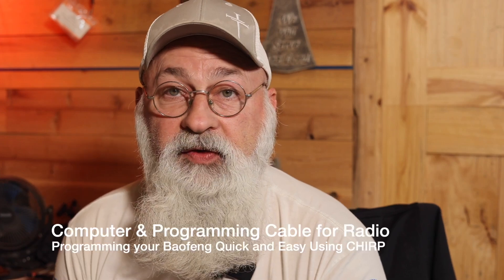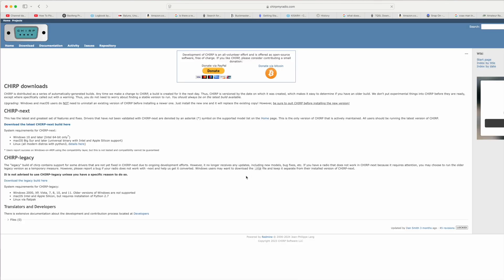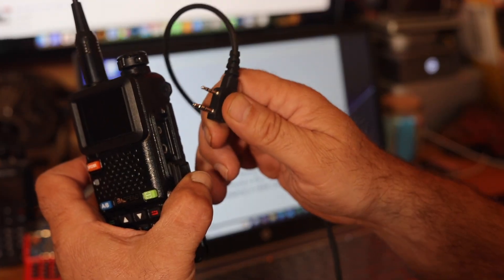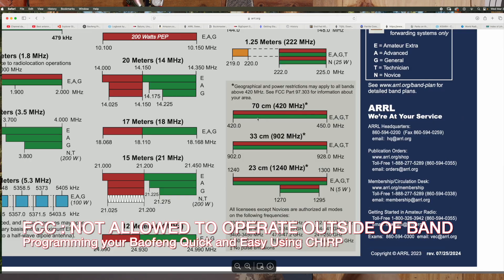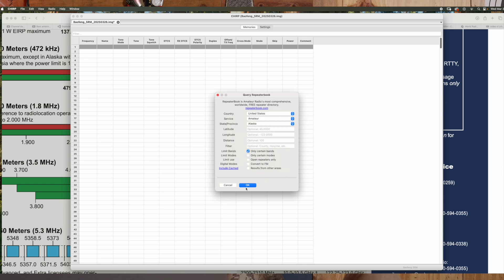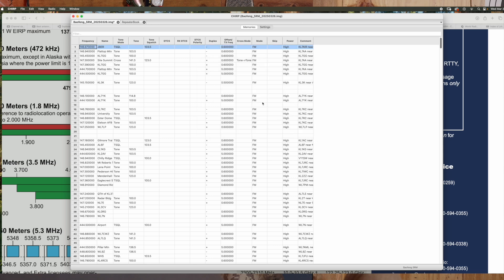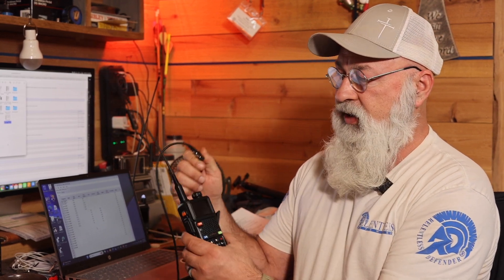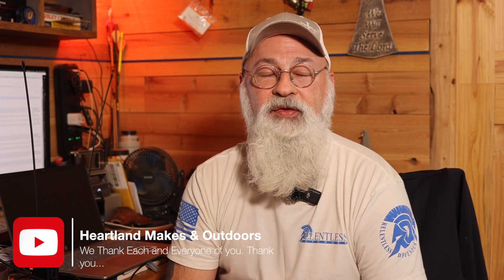Program your BAOFENG NOW !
Programming your new Baofeng radio couldn't be easier, we will be showing you how quickly and easily you can program your new baofeng so you can get up and running on the air. Join us in this fun journey of Amateur Radio. Learn how quickly and easily.

Archery Equipment
Mountain Man Beaver Fur
Baofeng GMRS.

Baofeng GMRS

Baofeng UV 5RM Plus.

Archery Target (paper).
Hamskea 3rd Axis Level
Wild Hog Blades
G5 ASD Flip.
G5 Mega Meat
Olight Red Click Light.
3 archers sling.
Easton T Square
Morrell Target.
Morrell Yellow Target.
Morrell Stinger.
Scoot Shark.
Bohning Seving tool.
BCY Serving
D Loop Pliers
Easton D loop pliers.
Easton Bow Square.